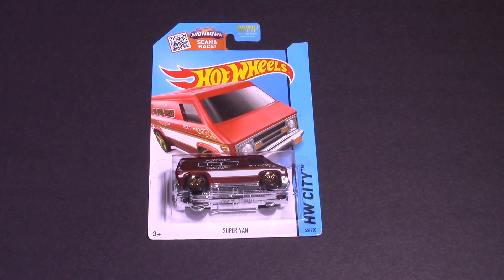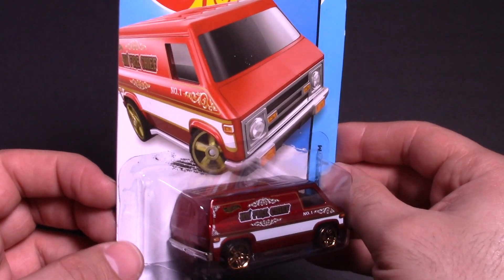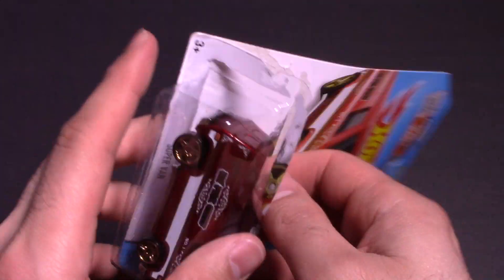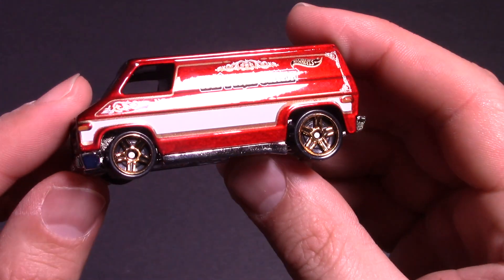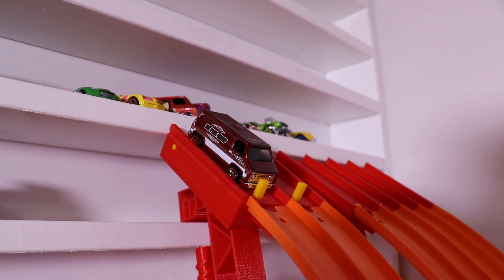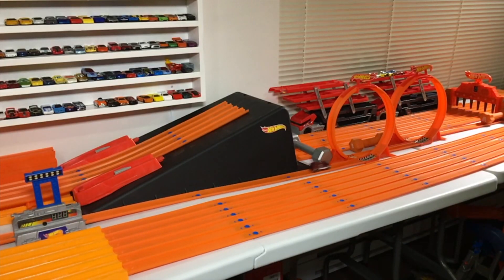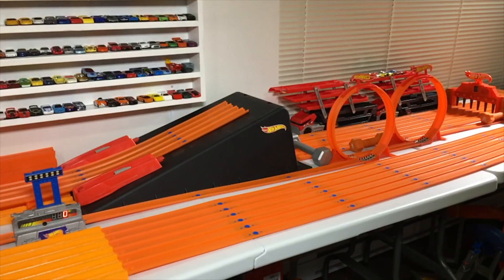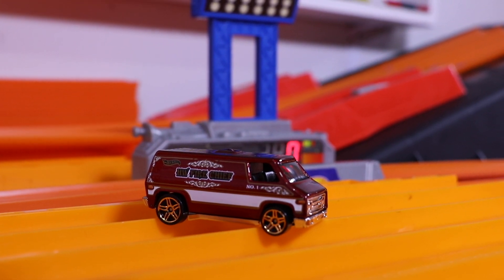Fire Super Van Track Test & Review - Hot Wheels